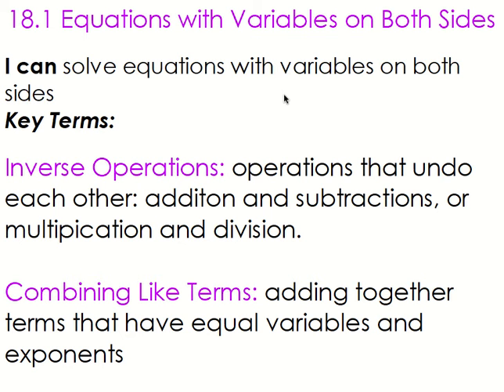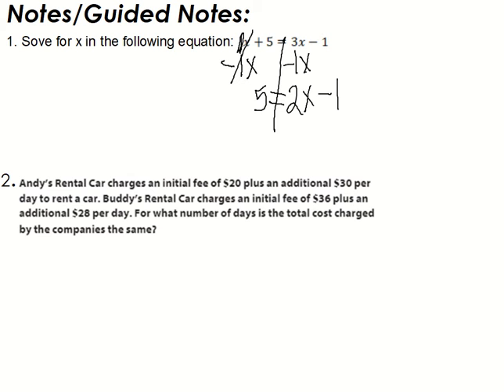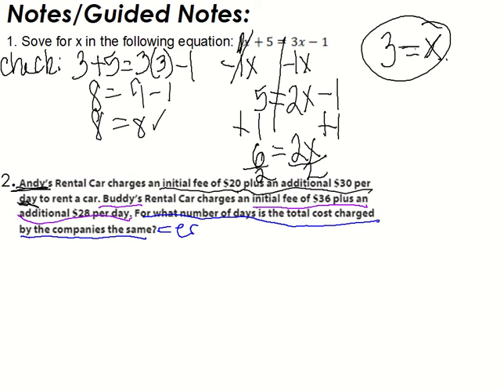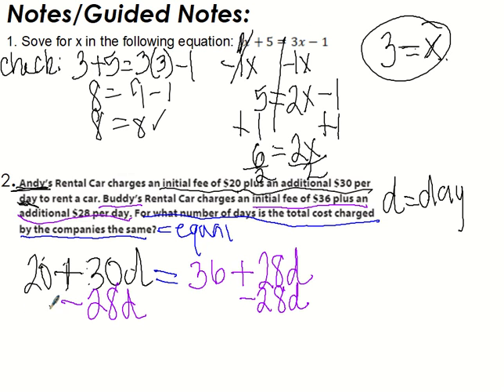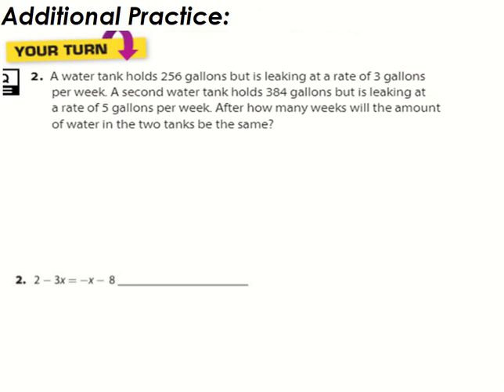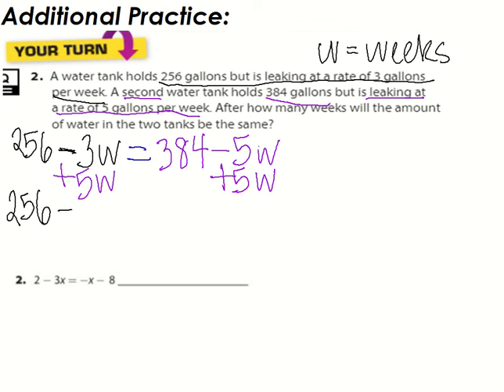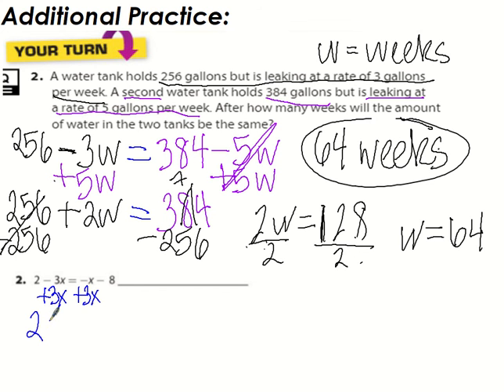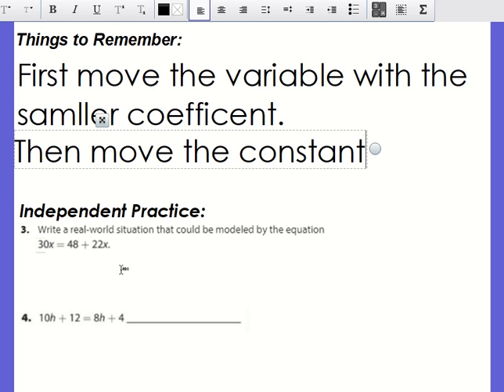18.1 Equations with variables on both sides